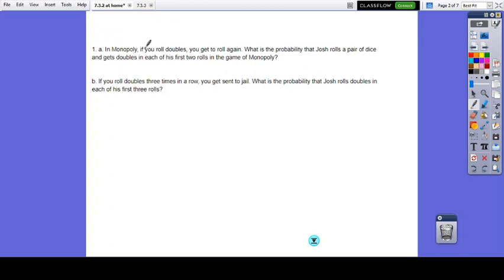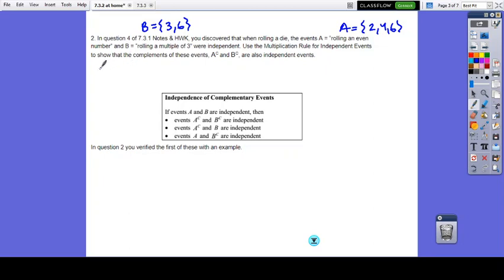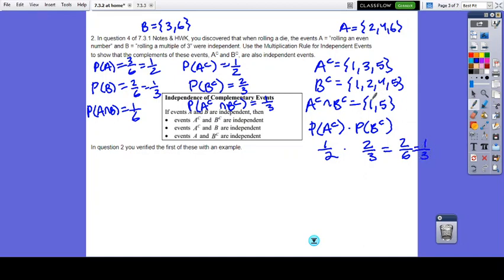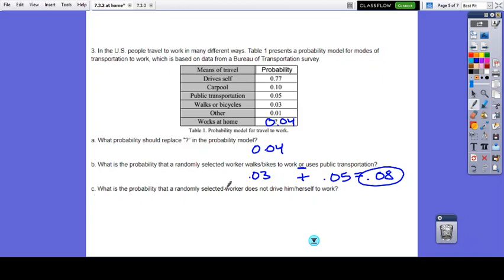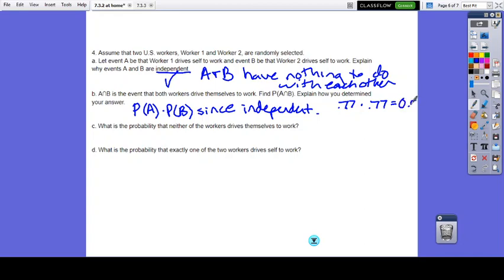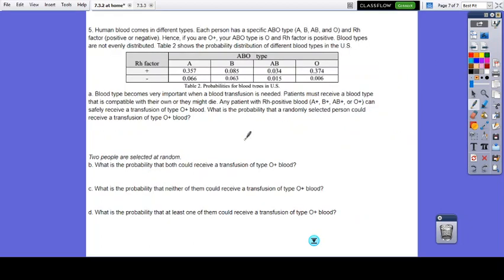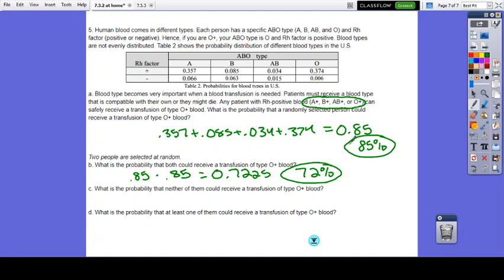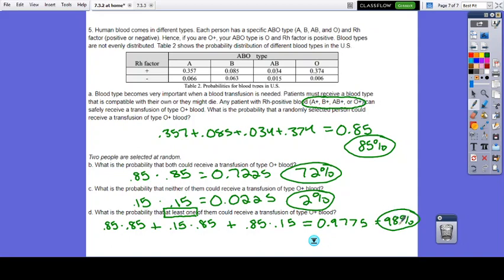HG 7.3.2 notes